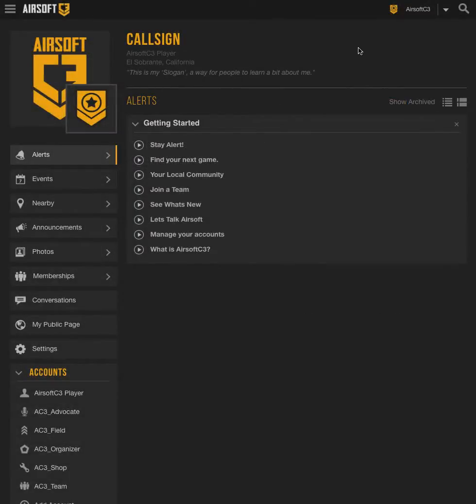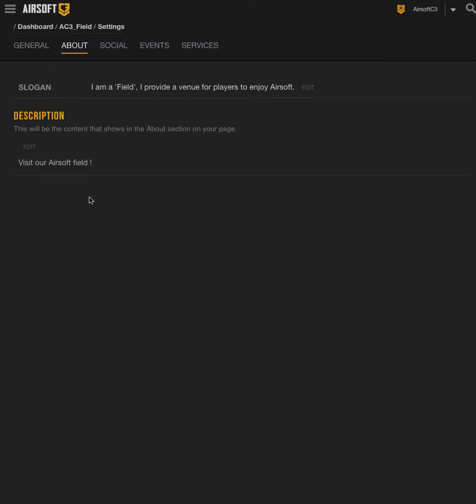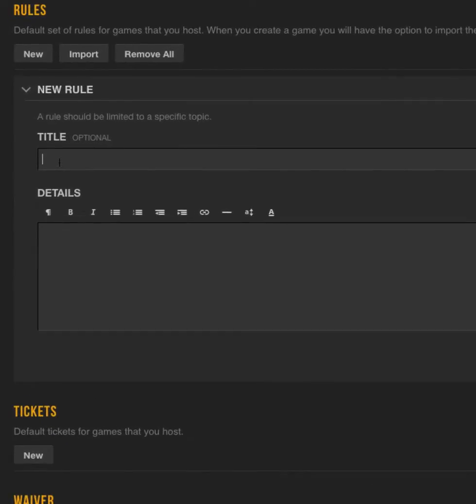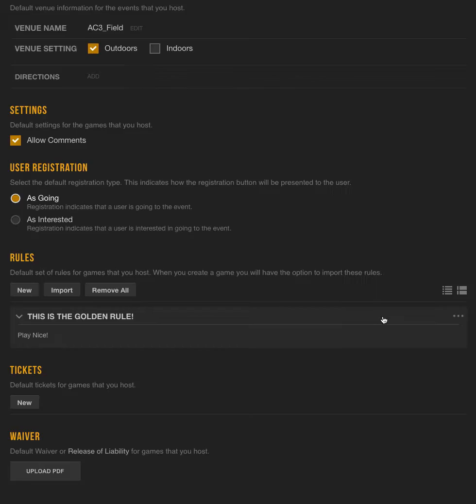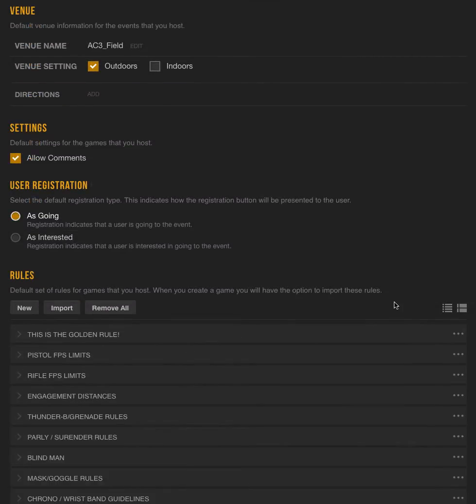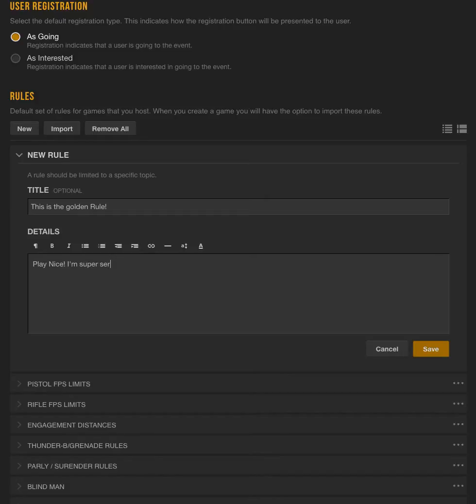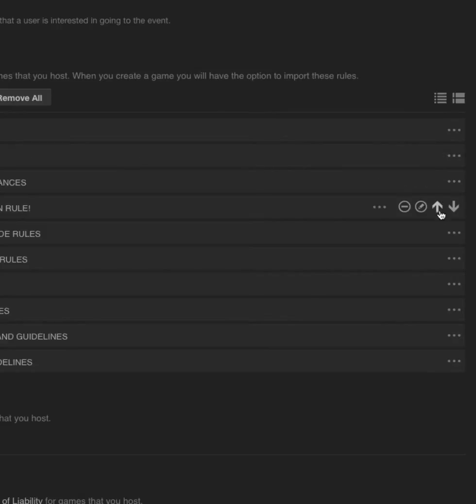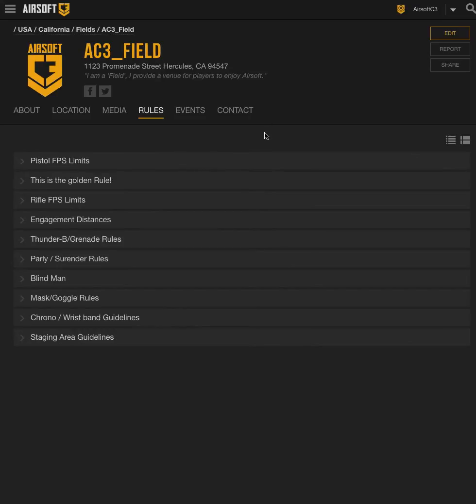AirsoftC3: Adding Rules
Shows how to add rules so they show up in Events as well as a listing's public page